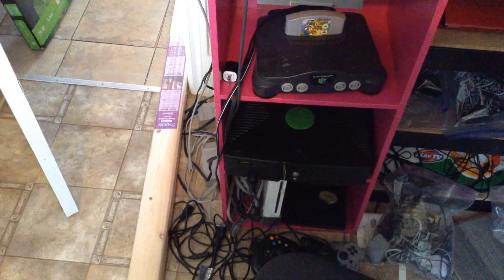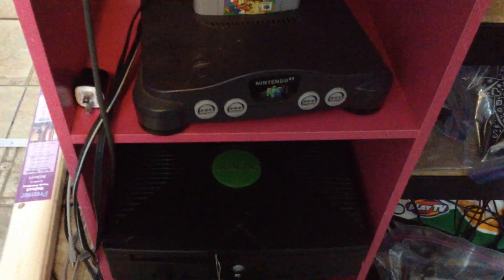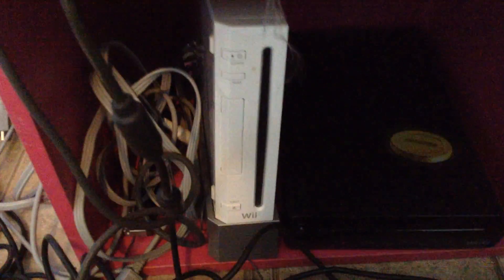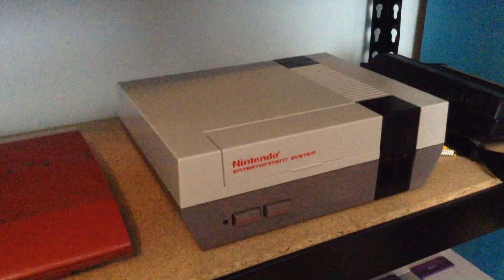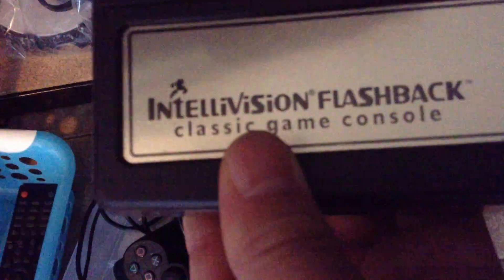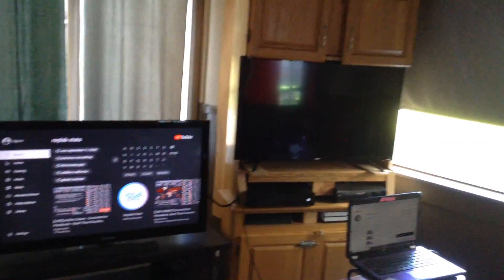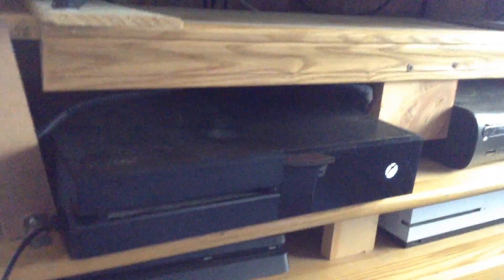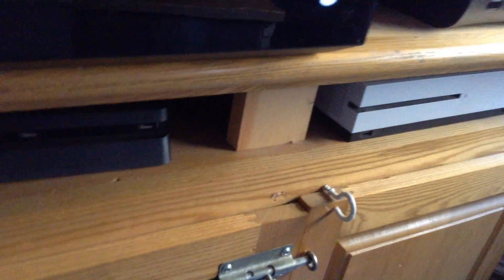My Gaming Console Collection ,XBOX,Playstation ,Nintendo and others